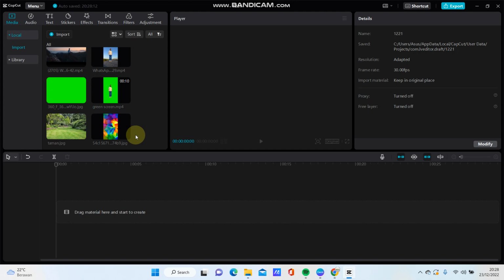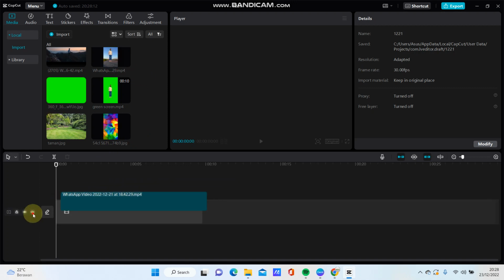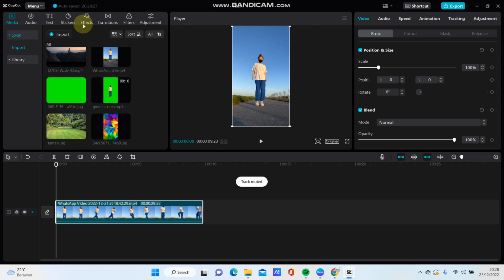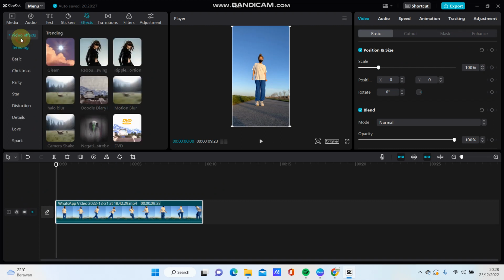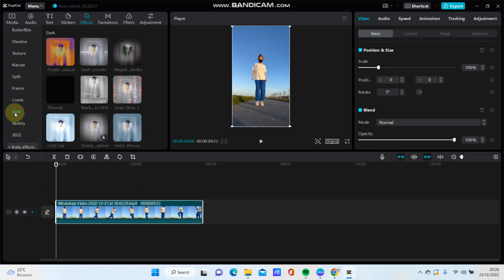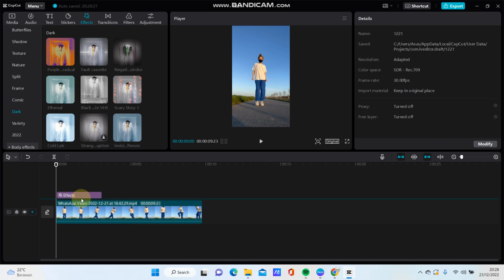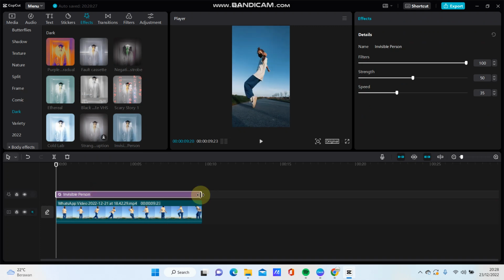[MIND-BLOWING CAPCUT TUTORIAL?] How to Easily Create an Invisible Version Effect for Your Videos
This tutorial will show you how you can make this edits on CapCut PC.